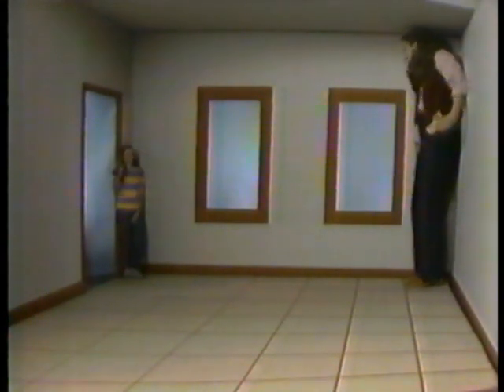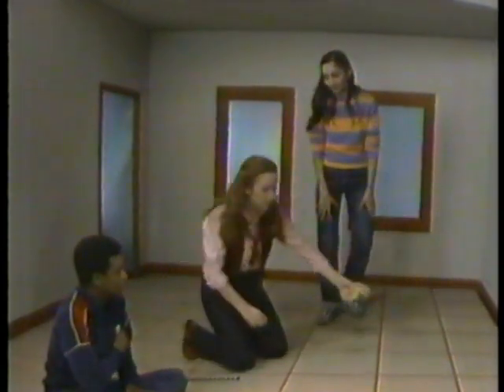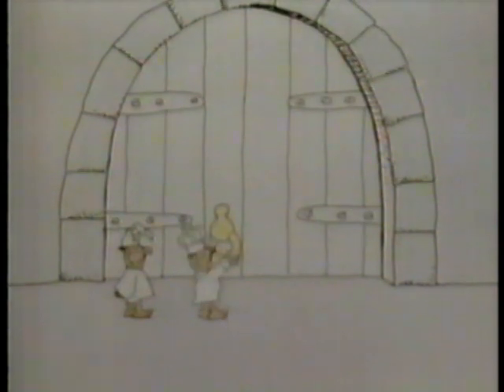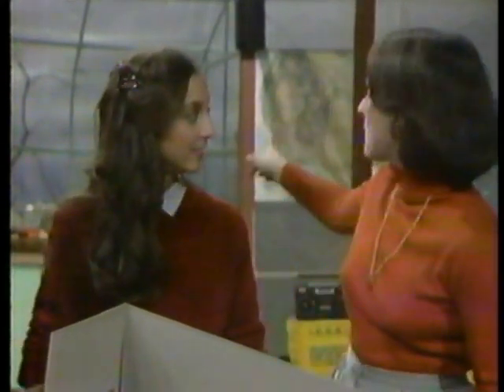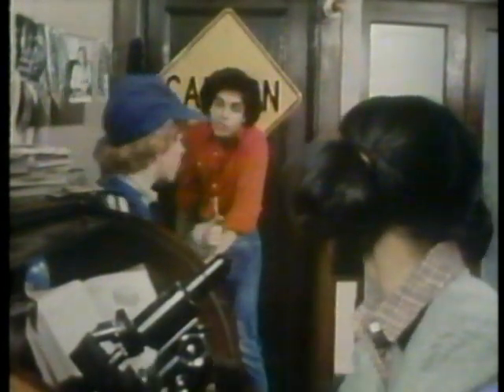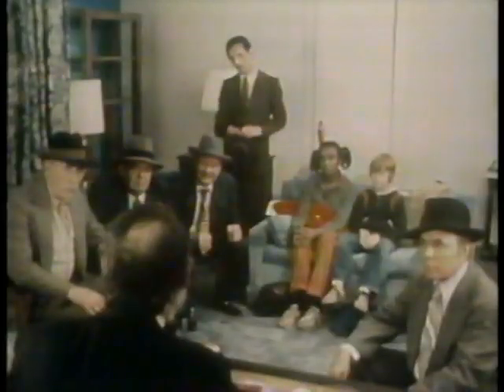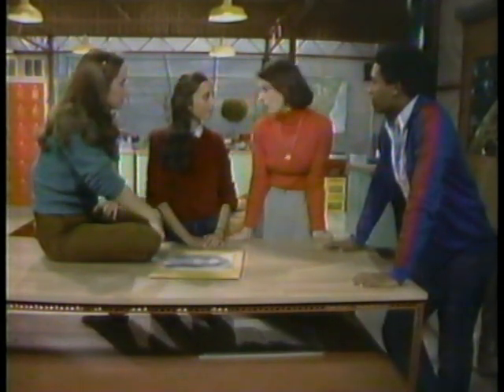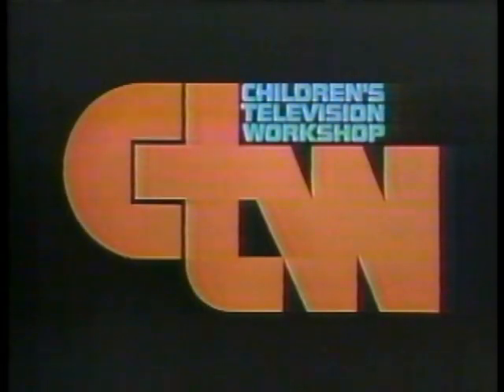3-2-1 Contact -- Near/Far - Ames Room & Optical Illusion -- Episode 141 - 1980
You see an experimental psychologist who studies behavior and what they see and explain about the "Ames Room" and visual illusions. In addition, how your eye works. Also look at the Ponzo Illusion using a railroad tracks and the Müller-Lyer illusion who see which like you think is longer.  Furthurmore, you see "Bloodhound Gang in "The Case of Princess Tomorrow." Part 1 of 3.